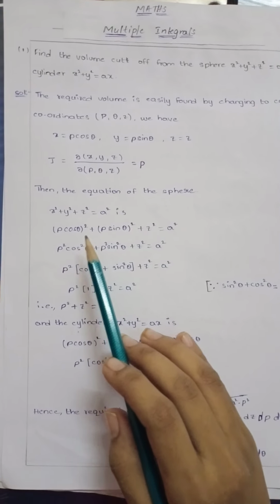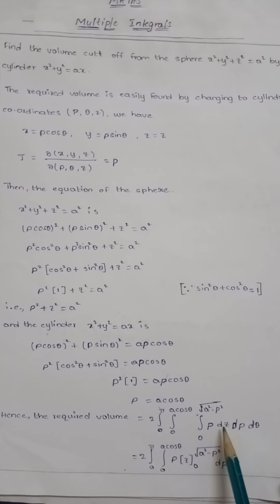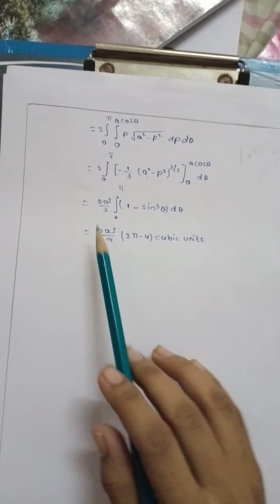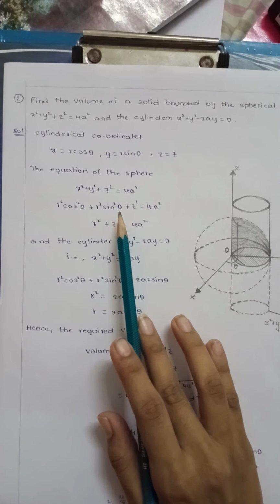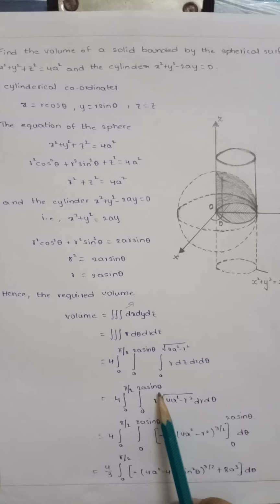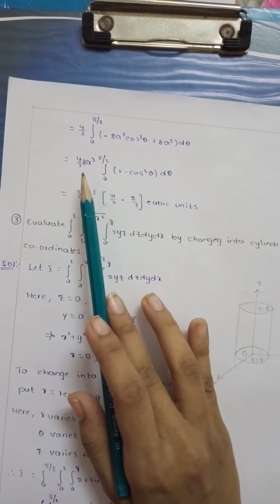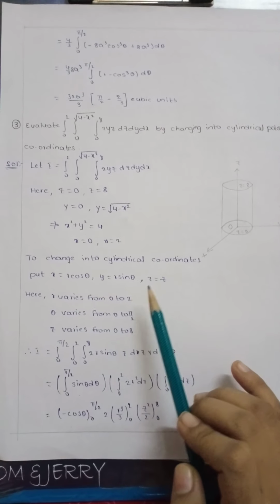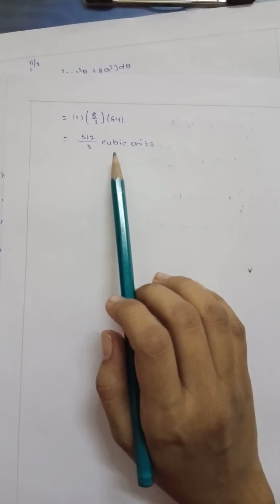March 3, 2021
change variables from Cartesian co-ordinates to cylindrical co-ordinates